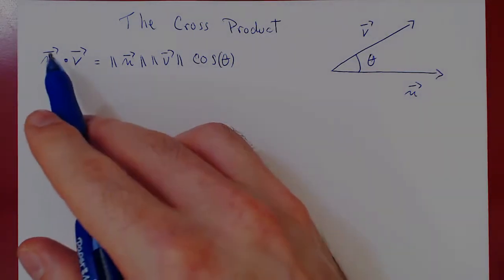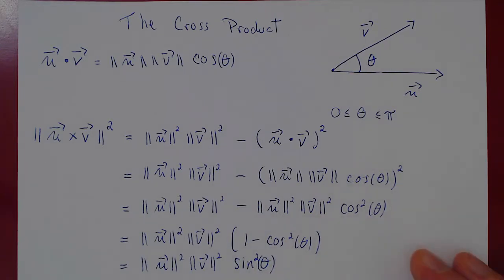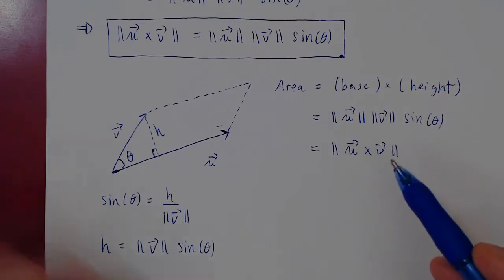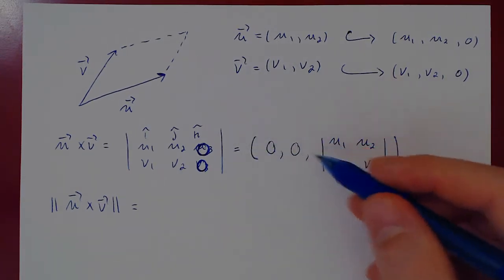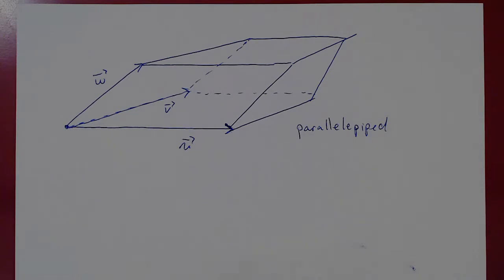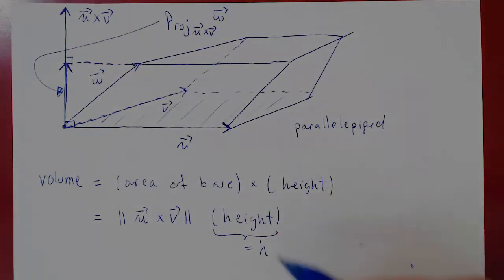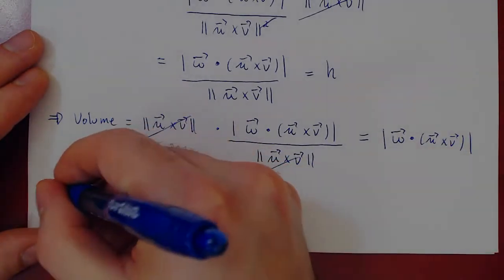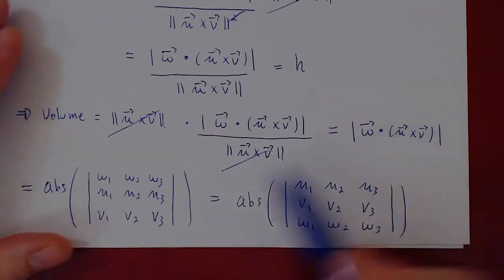The Cross Product - Part 2